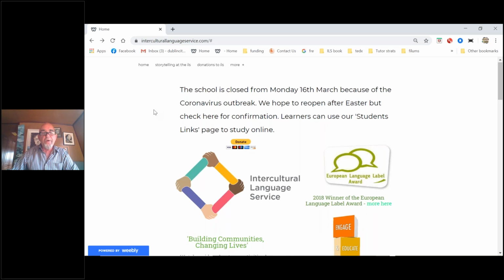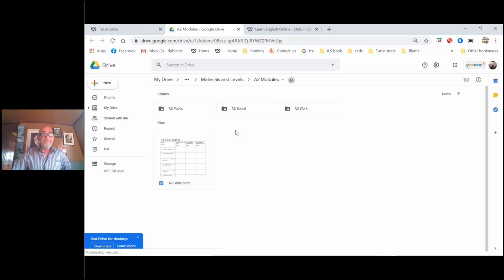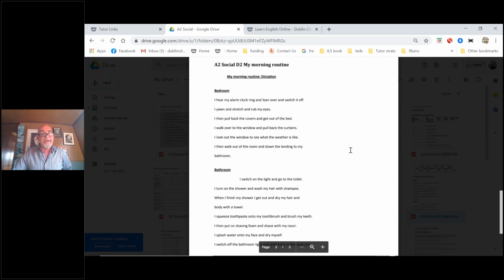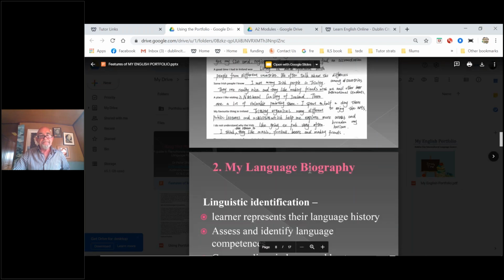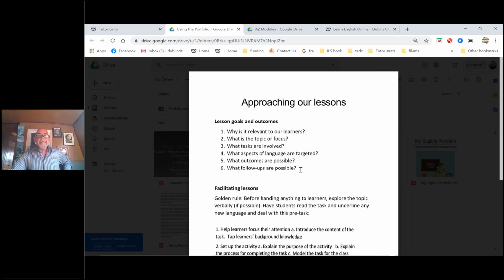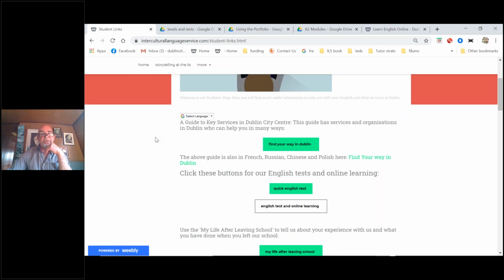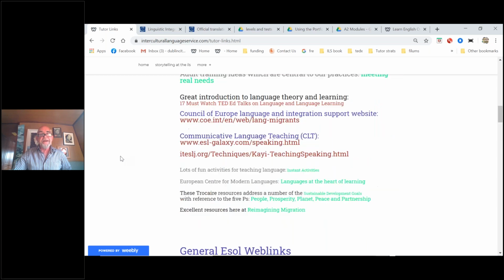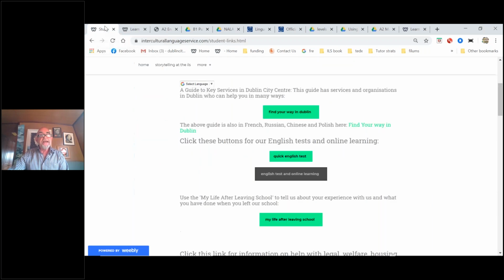Using a real-world language portfolio (ESOL) - Peter Sheekey, Intercultural Language Service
Peter looks at a flexible language portfolio, with open source materials targeted to help migrants navigate real world situations for life in Ireland.